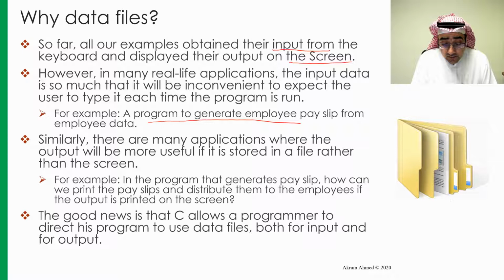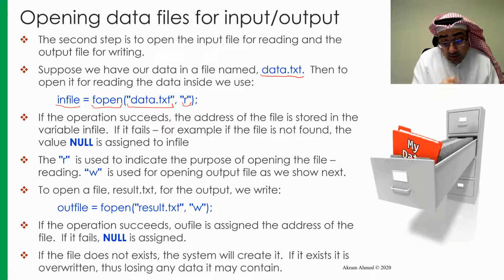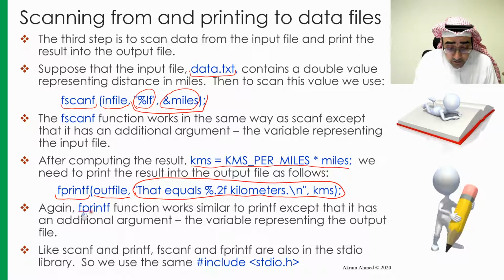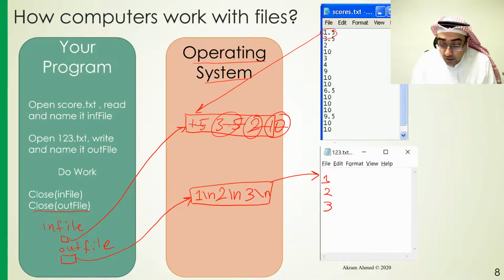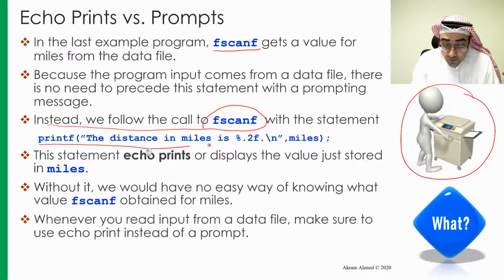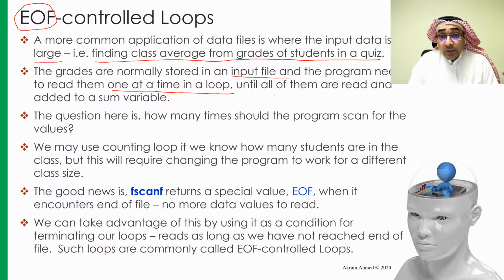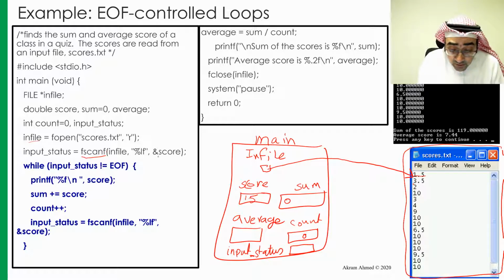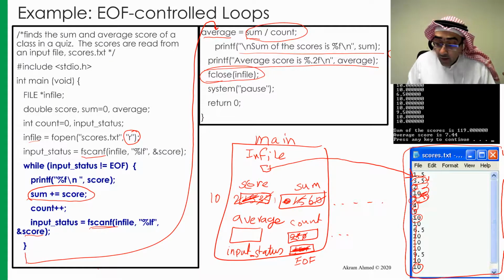Data Files in C Programming, Akram Ahmed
The lecture covers data files, how to declare read, write and close. It also discusses basics of interaction between a program, the operating system and the hard disk. Some examples are given to explain the concept.